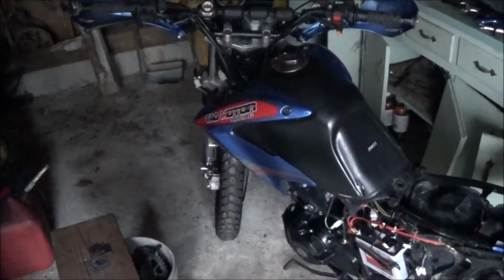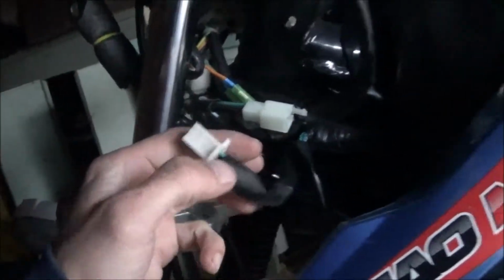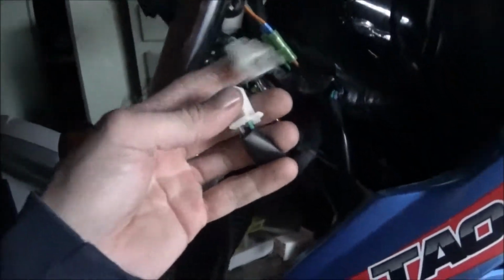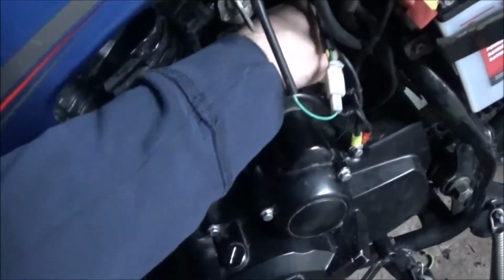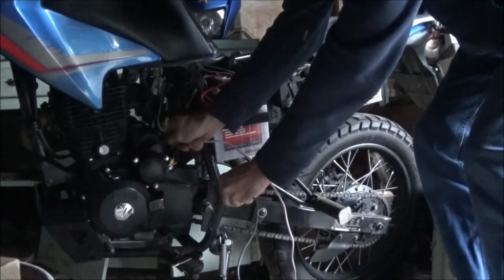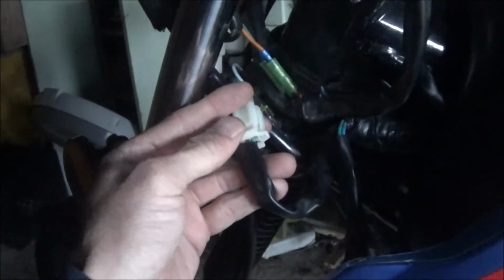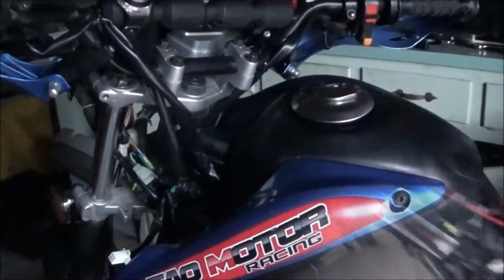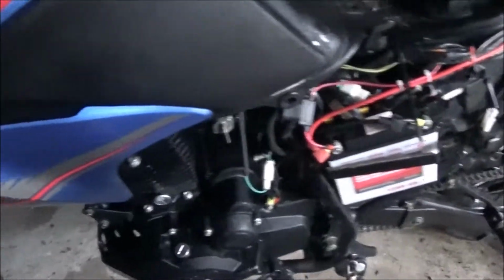How To Start A Motorcycle With No Key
This is how to start a Chinese dual sport with no key. Works for the RPS Hawk250, Tao Motor Racing Tbr7 250cc and other motorcycles.
 To avoid someone stealing your motorcycle check out the video review I did on motorcycle locks.

If you would like to contribute to my channel and future videos